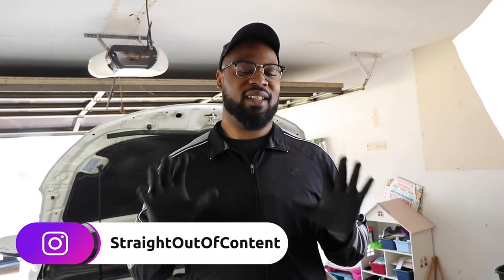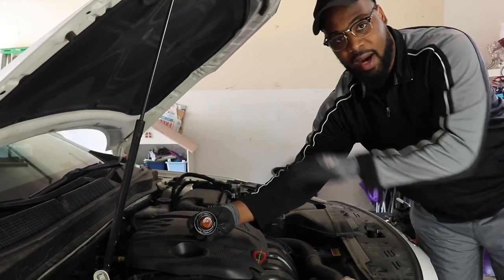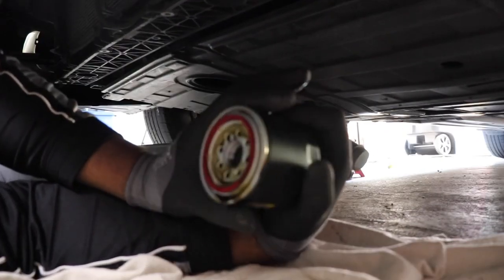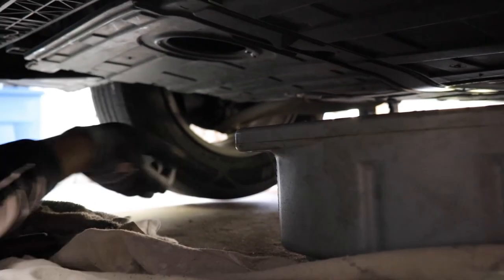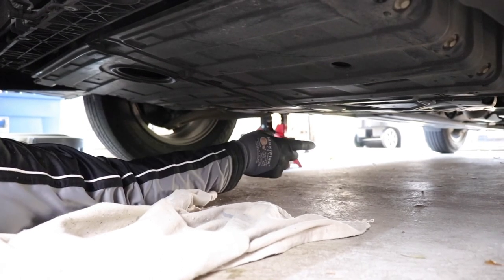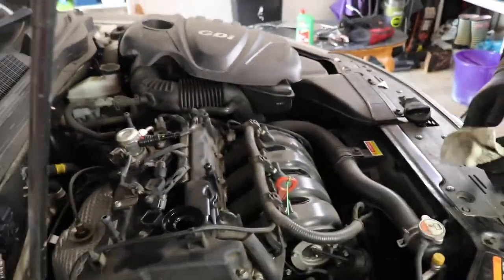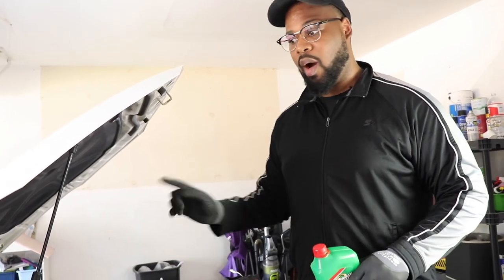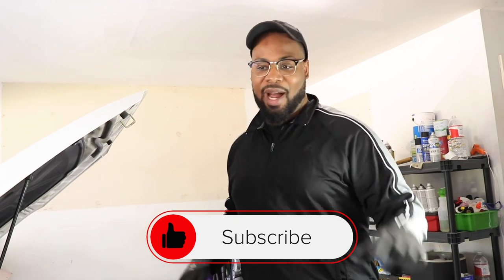HOW TO CHANGE YOUR OIL IN A KIA OPTIMA | THE RIGHT WAY TO CHANGE YOUR OIL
In this episode of Carl's Garage, I show you HOW TO CHANGE YOUR OIL IN YOUR KIA OPTIMA!!! I will show you the right way to change your oil. A lot of these quick lube places leave a lot of old oil in your car so they can get the job done fast! Not Carl! I'll show you step by step how to change your oil and be safe while doing it.

Oil filter removal tool